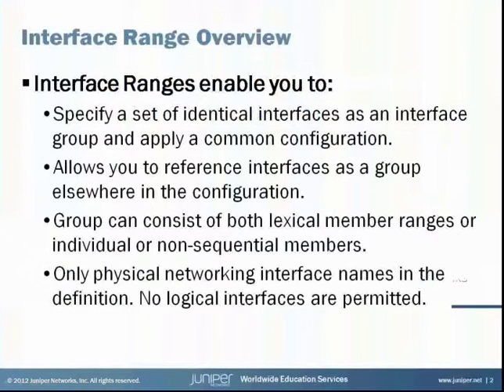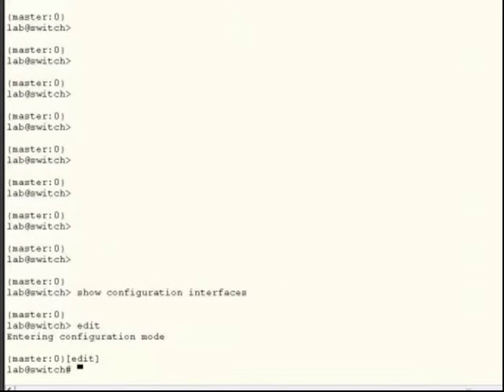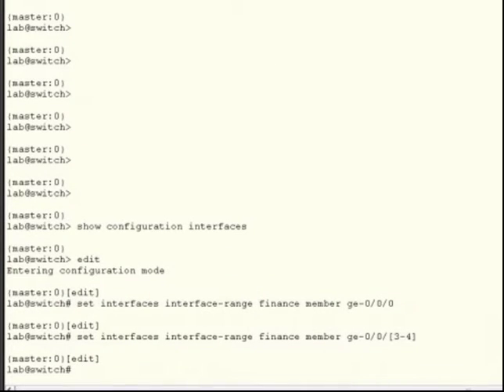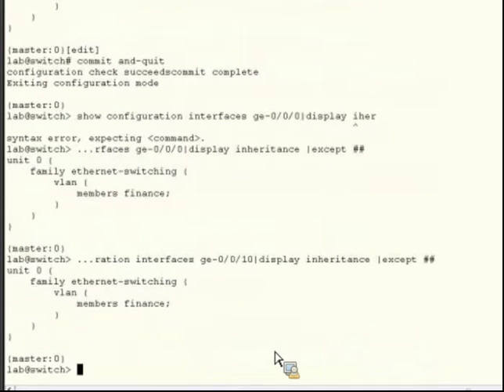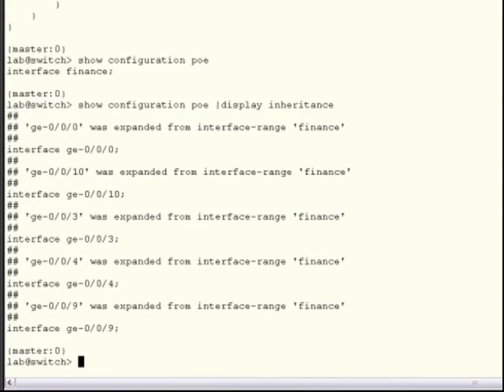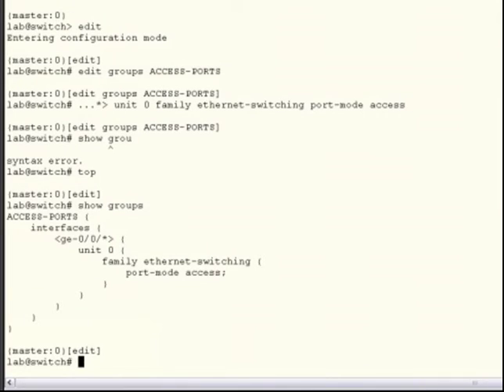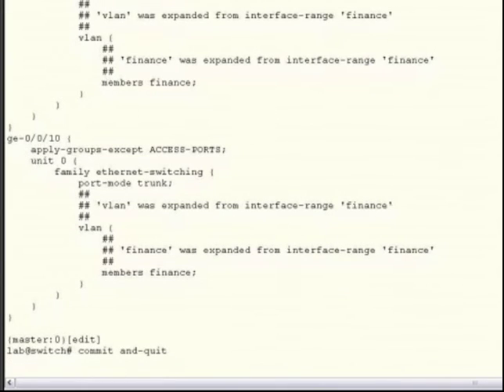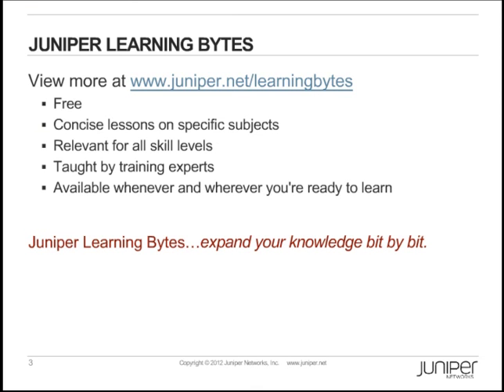Using Interface Range and Configuration Groups Features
The Using Interface Range and Configuration Groups Features Learning Byte shows some basic examples of both features as well as using them both in tandem to simplify your device configurations and reduce your configuration time of Junos based devices. This Byte is most appropriate for new or intermediate users of the Junos OS or anyone looking to become more efficient using the Junos OS CLI.

Presenter: Jeff Flaherty, Education Services Lab Support Team
Relevant to Junos OS Releases: All Junos Releases
Relevant to Juniper Platforms: All EX Series Switches

• On-Demand Training: Take a hands-on course…now!